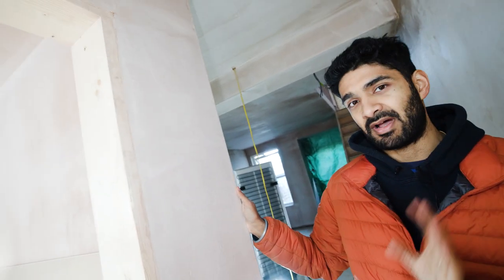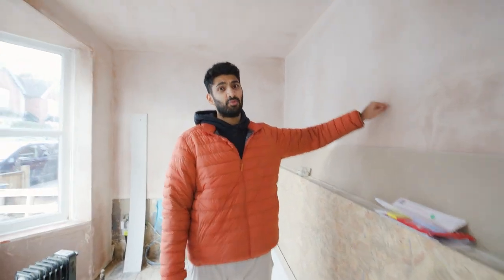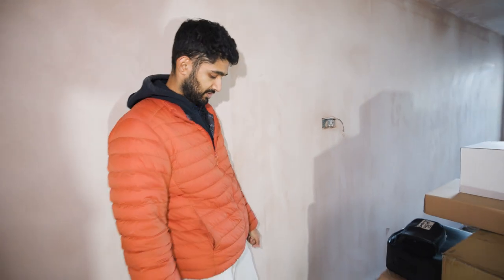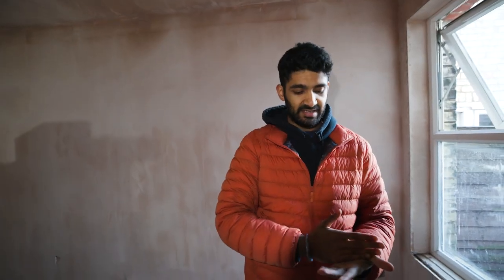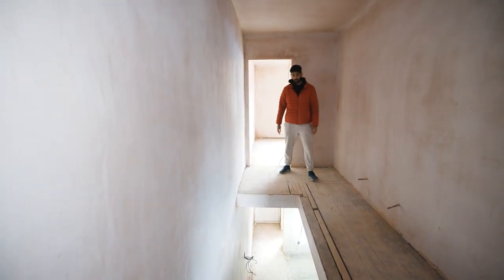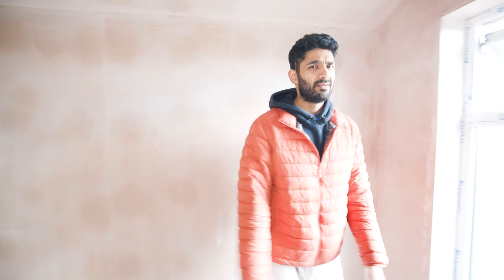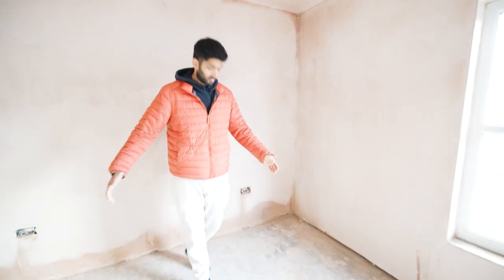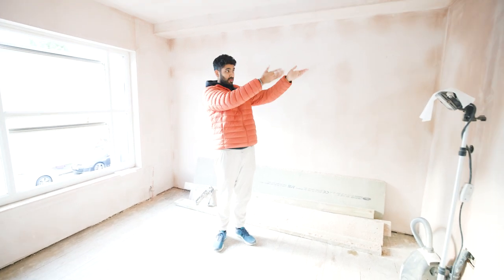My Home Refurb is Finally Nearing Completion | Project Home Pt. 3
We're finally on the home straight of my very own refurb!

While the property is turning into my dream home, it's come at a cost - my sanity. I've managed dozens of refurbs, but when it's your own home, the stressors multiply.

Despite an irremovalable behemoth of a chimney breast, freezing cold conditions, and a lousy structrual engineer - I've perservered. So follow along as I show you what's become of this once ugly duckling.

My Podcast is available on ALL Podcast Players, including Spotify, Apple, Google & many more.